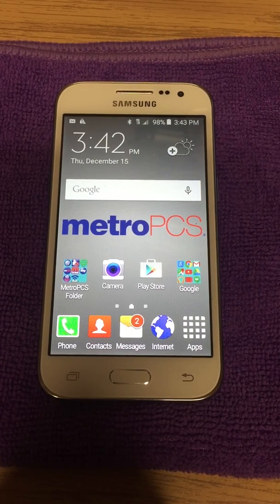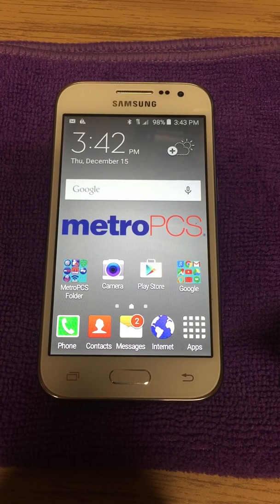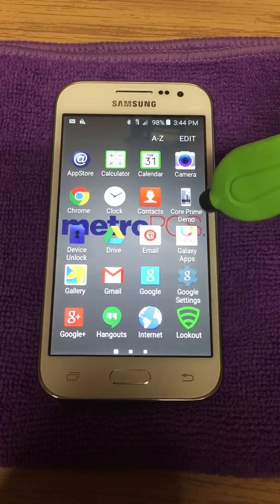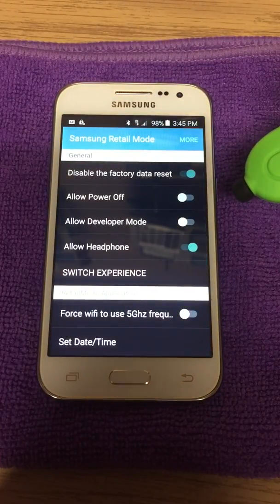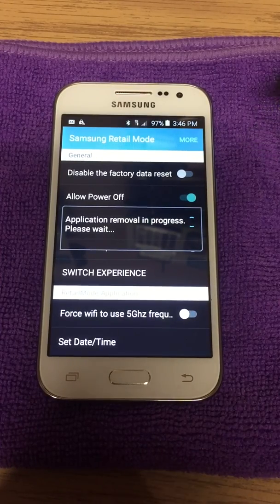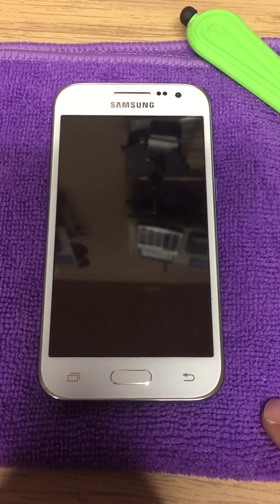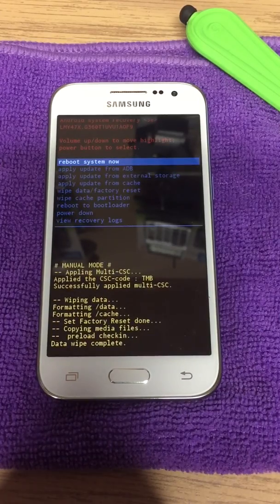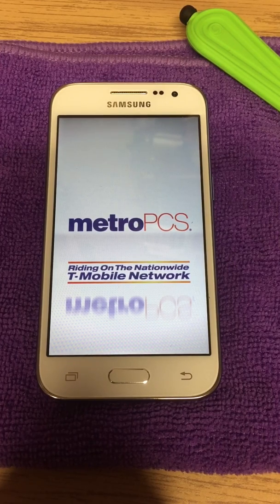REMOVE SAMSUNG CORE DEMO LOOP & FACTORY RESET - NEW METHOD - VOICE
THIS VIDEO WILL GUIDE YOU ON HOW TO REMOVE THE SAMSUNG RETAIL DEMO LOOP AND PERFORM A FULL FACTORY RESET ON A SAMSUNG GALAXY CORE PRIME FOR METROPCS.  THE PASSWORD IS "NATIONWIDER"